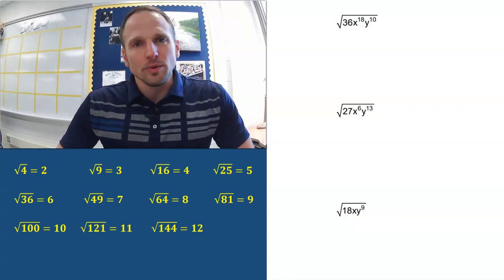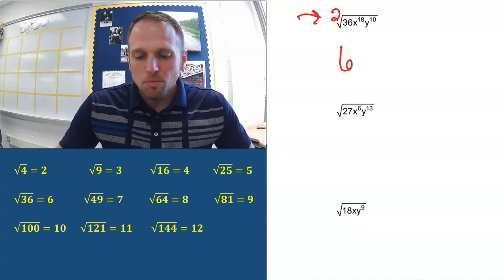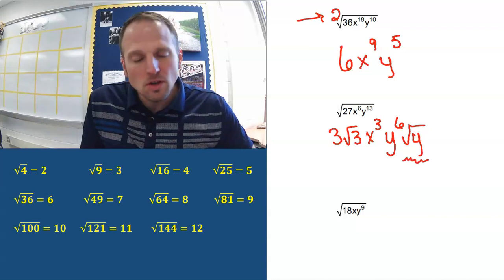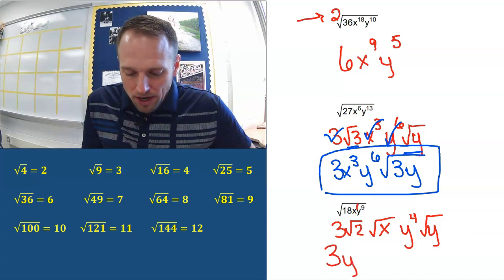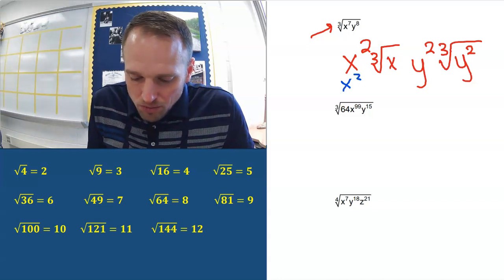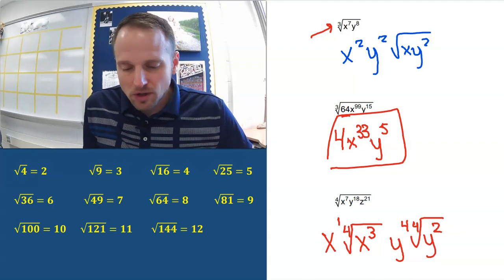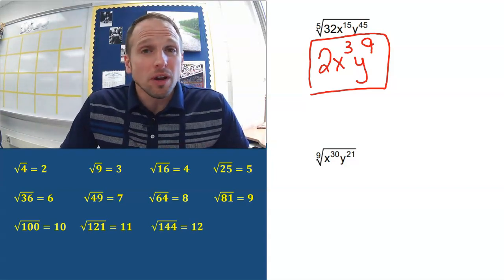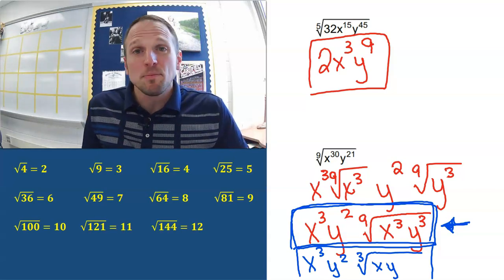Rational Expressions 1